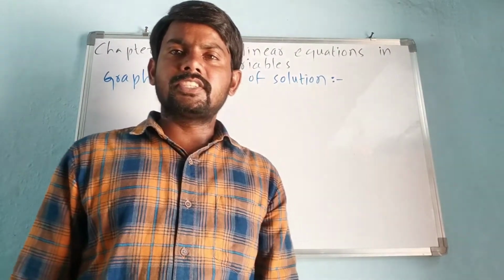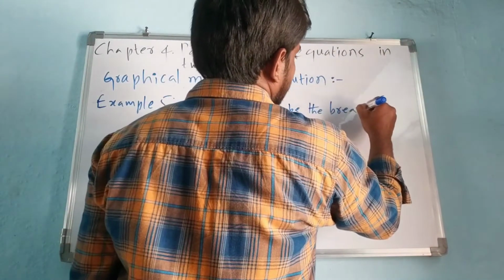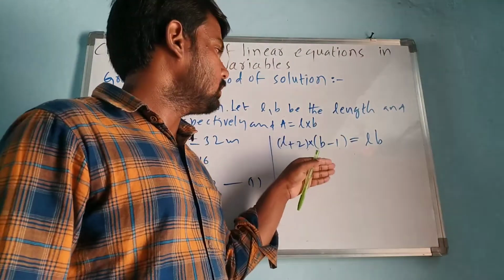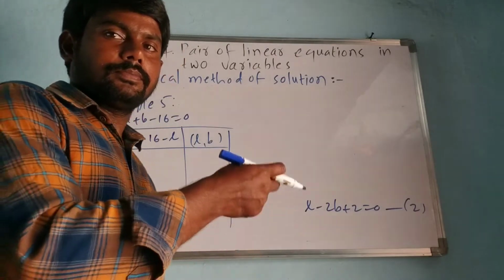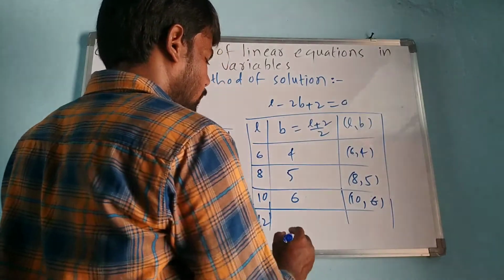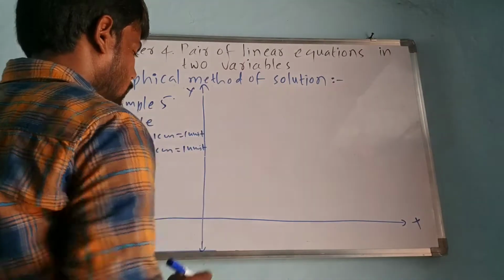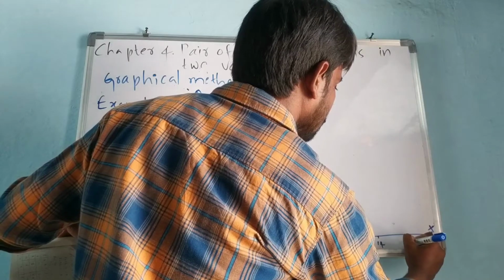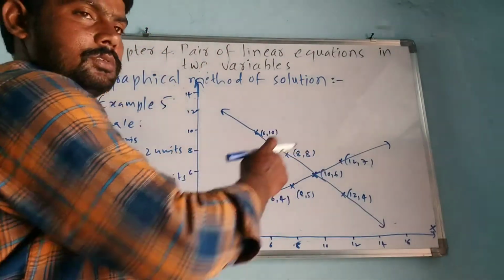Graphical method of a solution of a linear equation in two variables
P Srinivas pgt mathematics srpet